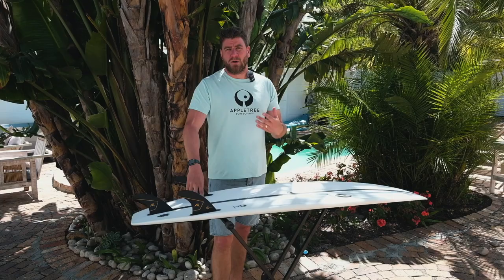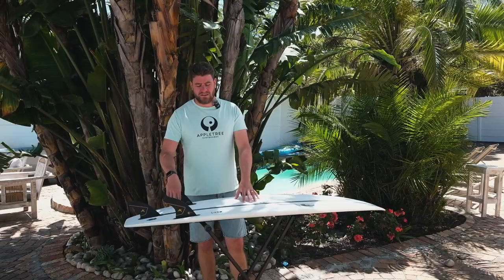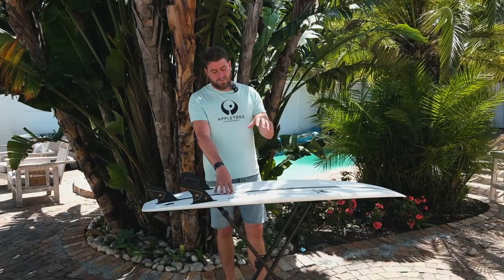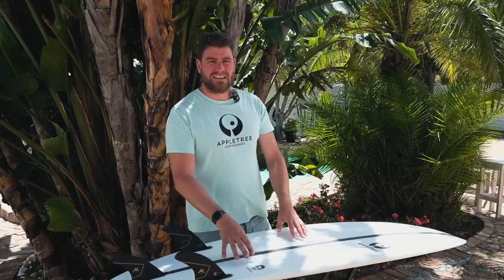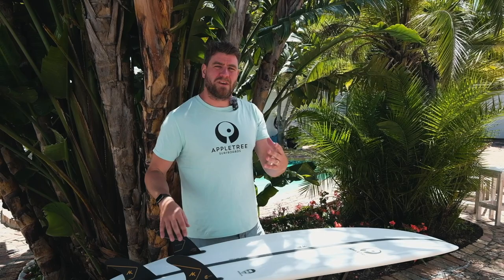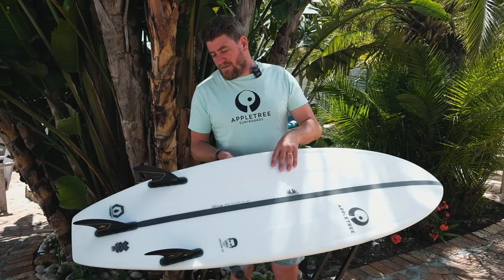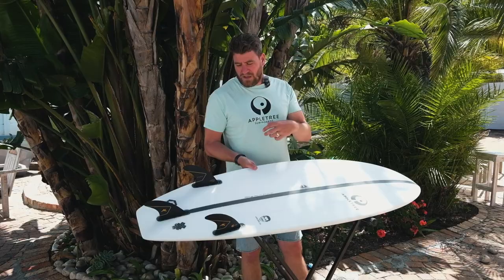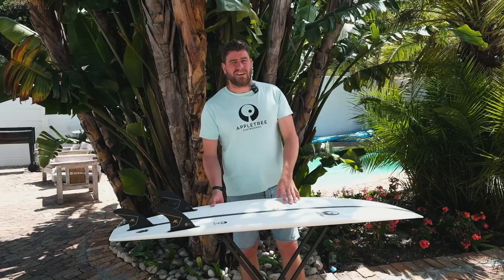Poly surfboards vs. epoxy surfboard: pro's and con's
How long do epoxy surfboards last?

What's up everyone? Welcome back to another Appletree Surfboards Tech Talk video. My name is Wieger and we're here in beautiful Cape Town. And today we're going to talk about a question that we got from a viewer: how long do epoxy surfboards actually last?

It's not a super complicated thing. I just want to take it one step back. So traditional surfboards are made from polyester resin. That's a different chemical resin than epoxy resin. Nowadays most of the surfboards that we ride for kiting specifically are made from epoxy instead of polyester.

The biggest difference is that Polyester will be super nice and crisp when it's new, but it actually deteriorates quite quickly over time due to UV ray influence, but also just by aging. So a traditional PU polyester surfboard will not really last long and will get brittle and crackly when it gets a bit older.

Epoxy has a few downsides, but one of the major upsides is that the structure in the board will basically stay the same for the duration of the board. And now in our boards, because we also use the 50K foam that's inside of the boards, it actually works super well together with the epoxy and the fiberglass.

It gives you a board that has the same kind of pop and feeling of a new PU board, but then with the added durability of having an epoxy board. Now these new ones, even the white ones are now much whiter. We'll talk about that in another video. But you can expect to get it five, six, seven years out of such a board easily even with intense riding.

So yeah, there is an age to every board. I would never advise getting a board that is over, let's say five years old because they do slowly deteriorate in the material. So sort of wears out even though the board might still look new, but in general it lasts quite a long time. So an epoxy board definitely outlasts any PU polyester that's out there.

All right. That was it for this month. Hope you liked this video. Subscribe to our channel to see more of the other videos that we have and some interviews with some team riders and I'll hope to see you in the next one.

Cheers!